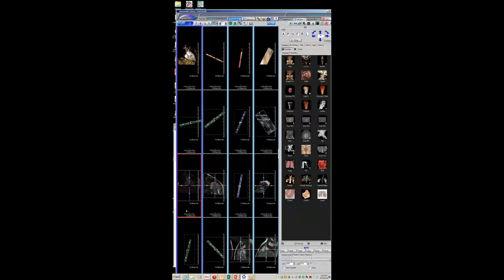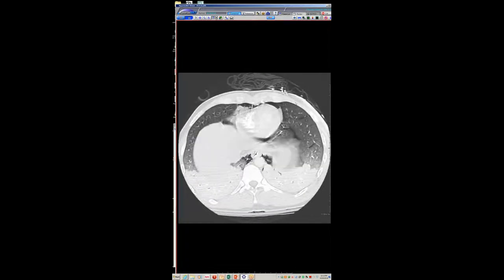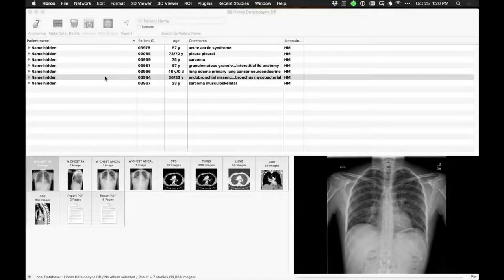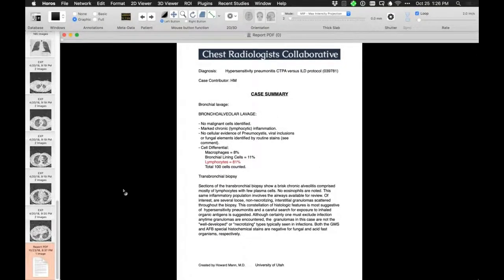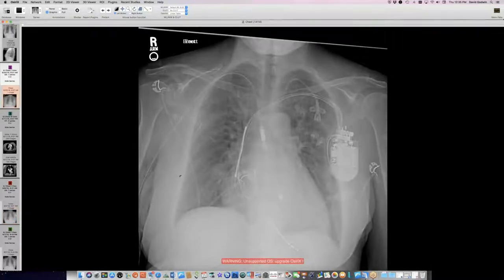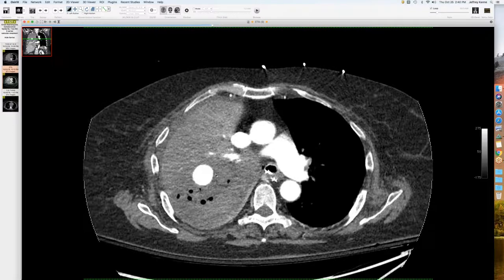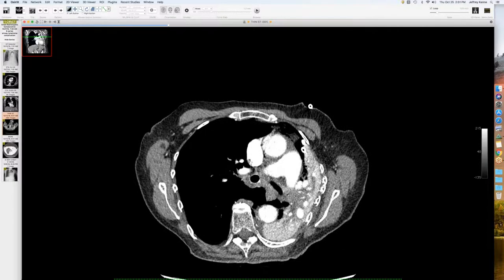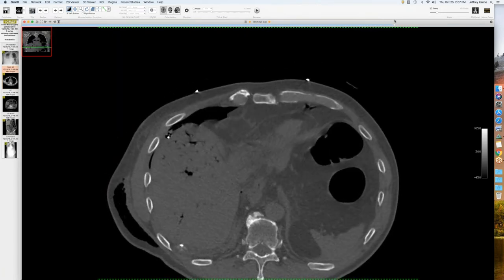STR Cardiothoracic Case Webinar 10/25/2018